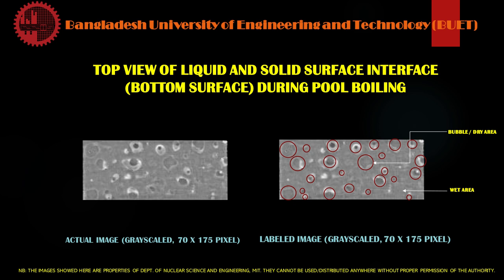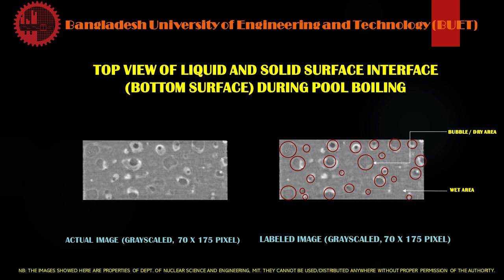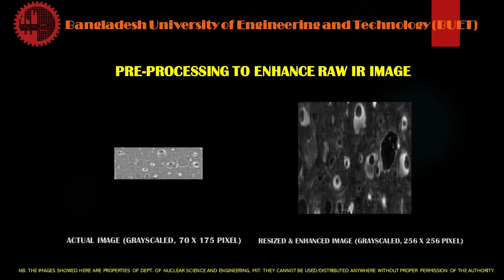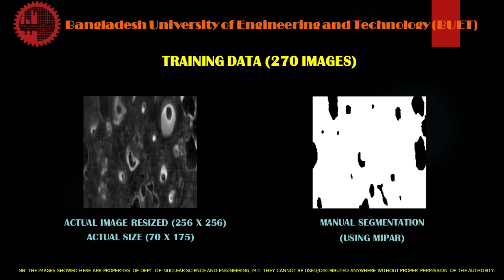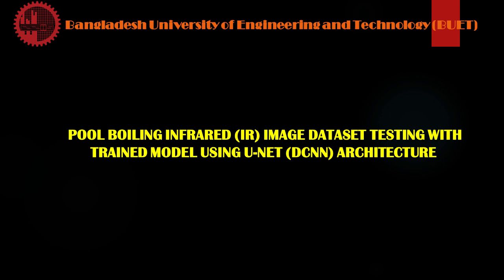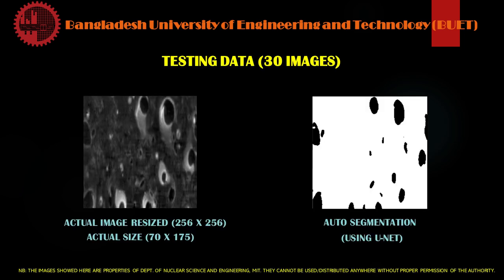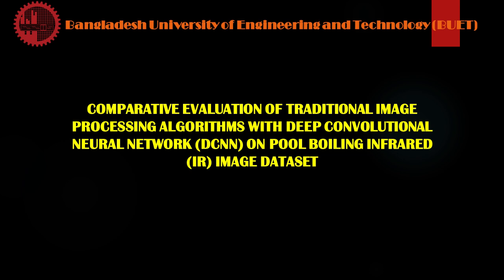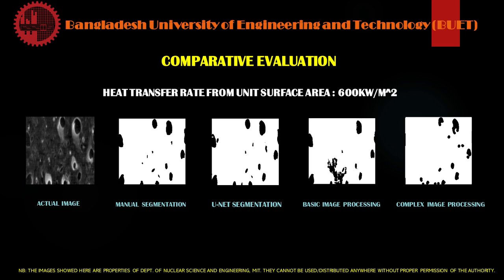Undergrad Thesis Demo: U-NET (DCNN) Based Segmentation on Pool Boiling IR Images of Nuclear Reactor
This partial recording (practical demonstration) was done on March 21, 2019 as a part of fulfillment of my undergrad thesis at Department of Mechanical Engineering in Bangladesh University of Engineering and Technology (BUET), Dhaka, Bangladesh.

Thesis Topic: Computational Investigation on Pool Boiling IR Images for Segmentation of Dry Spots Automatically and Evaluating the Performance of Traditional Image Processing and Deep Neural Networks in Quantifying Dry Area Segments.

Thesis Supervisor: Dr. Maglub Al Nur, Professor, Dept. of Mechanical Engineering, BUET
Thesis Co-Supervisor: Dr. M.I. Abir, Post Doctoral Research Associate, Dept. of NSE, MIT
Special Thanks: Dr. Matteo Bucci, Professor, Dept. of NSE, MIT
Special Thanks: Dept. of Nuclear Science and Engineering, MIT
Special Thanks: MIPAR Software (For extending free license period)